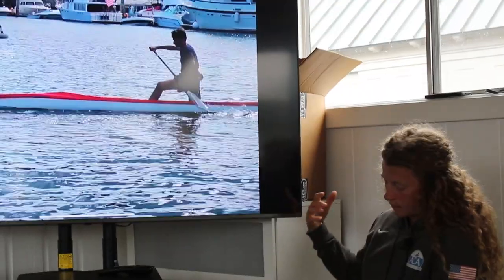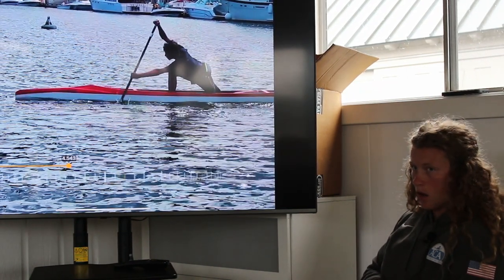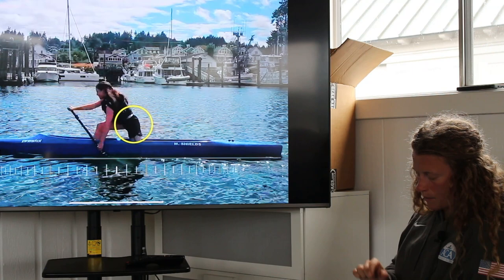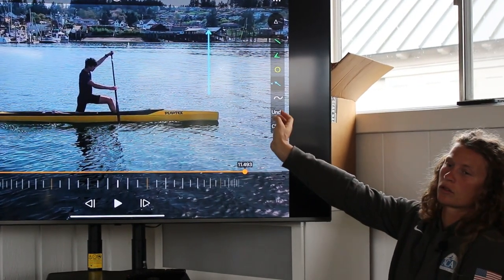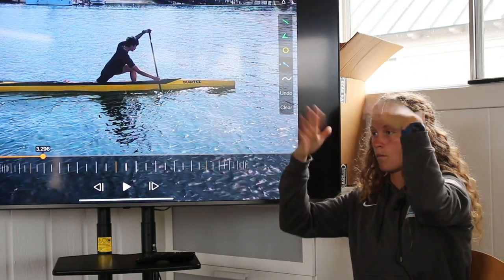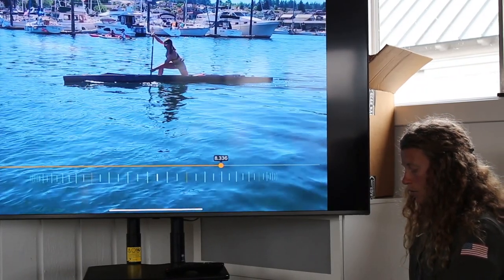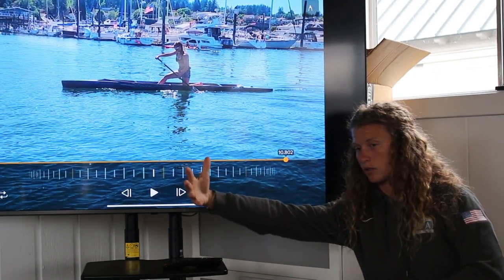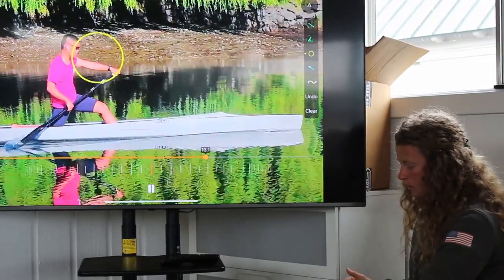Technique- Hip Return (Gig Harbor, WA) [Gig Harbor Canoe Kayak Race Team]